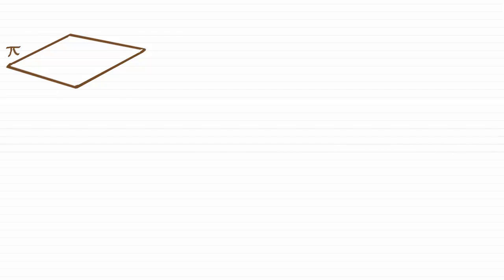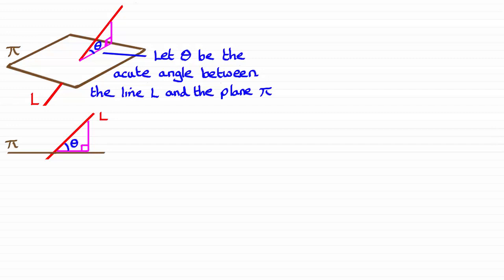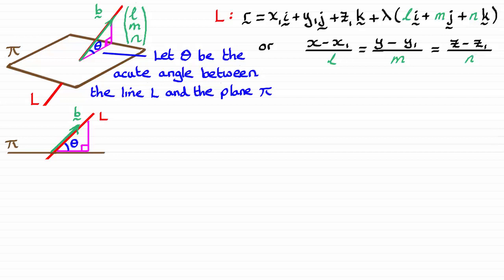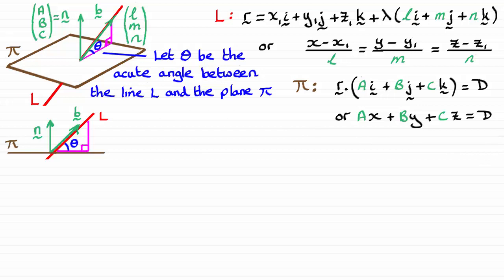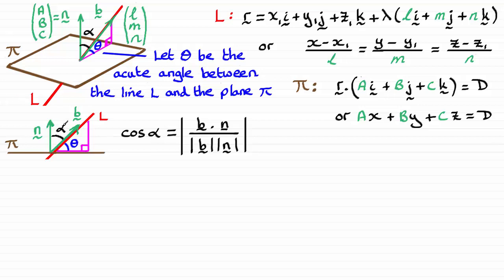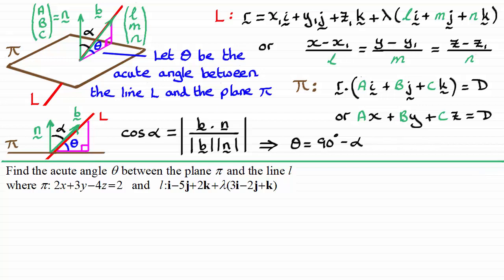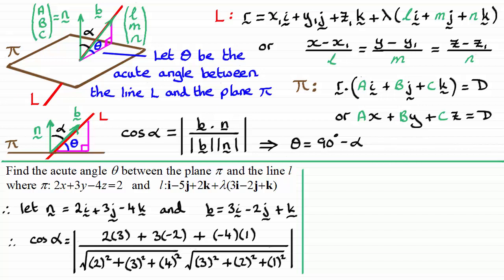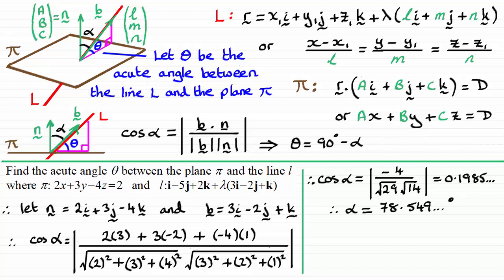Finding the Angle between a Line and a Plane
Here you are shown how to find an acute angle between a line and a plane using the scalar product (or dot product).